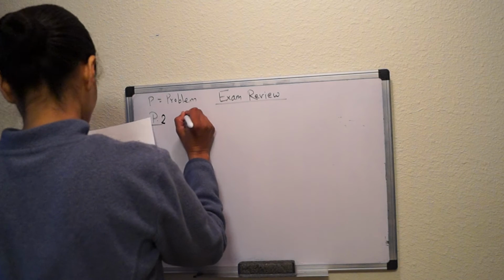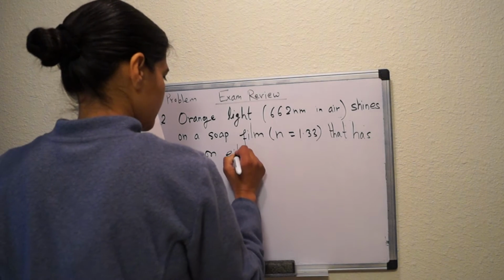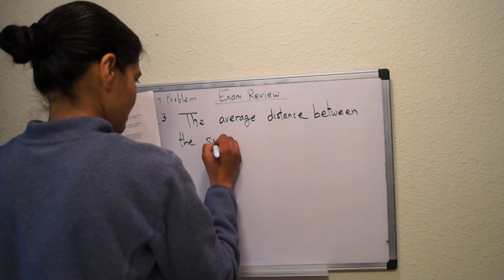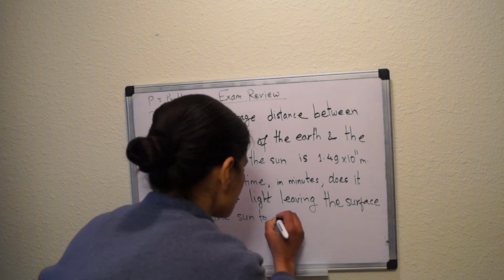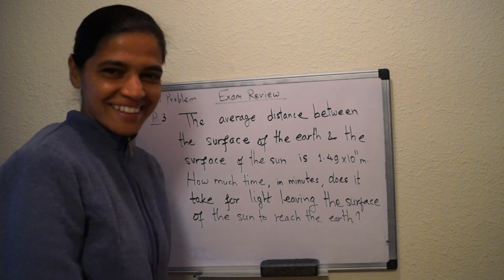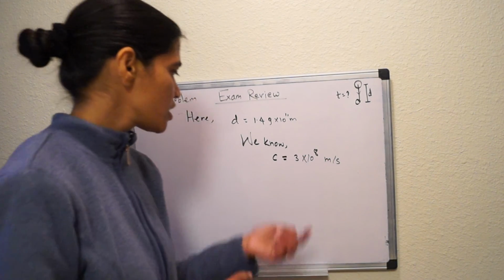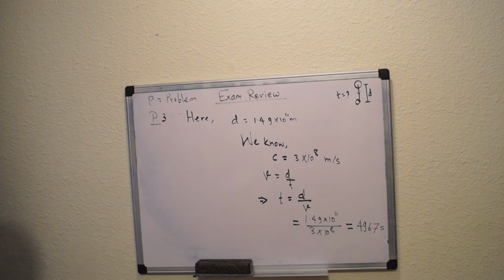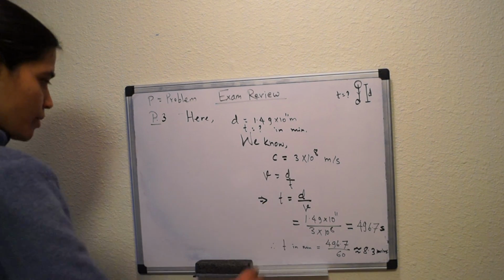Exam 2 review continue 2